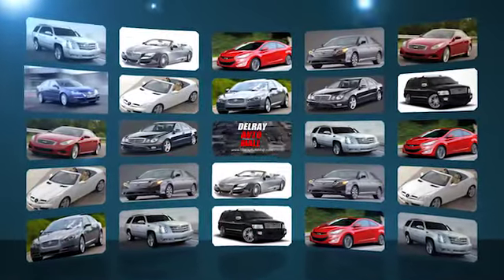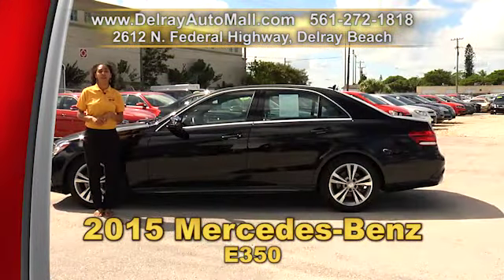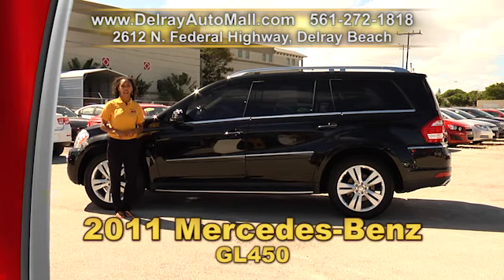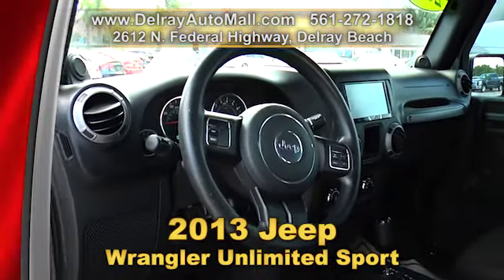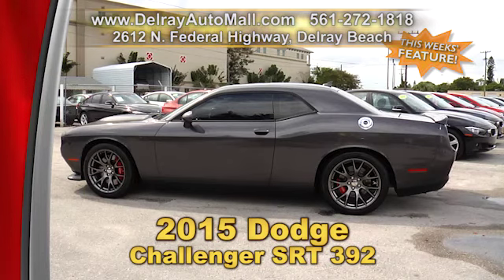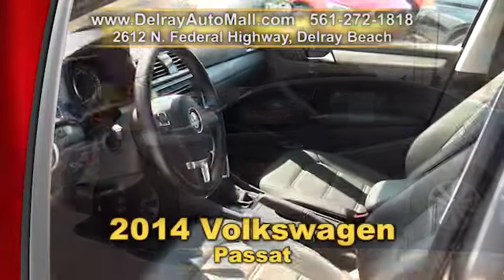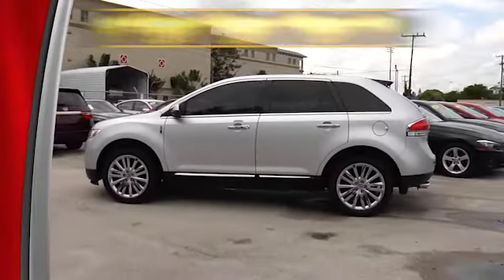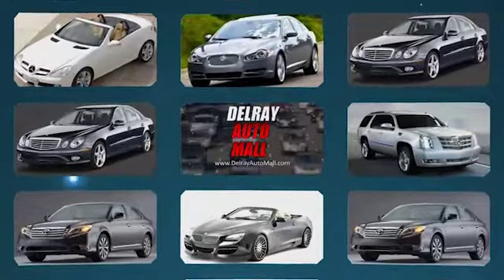Delray Auto Mall Fox29 TV Ad